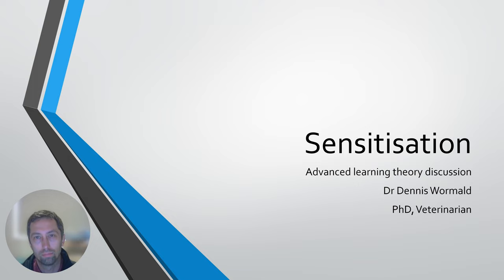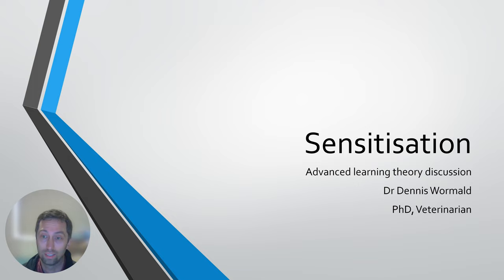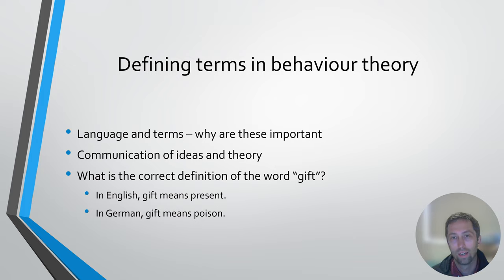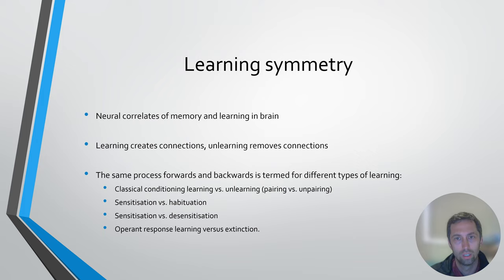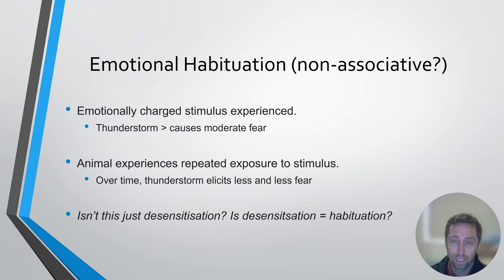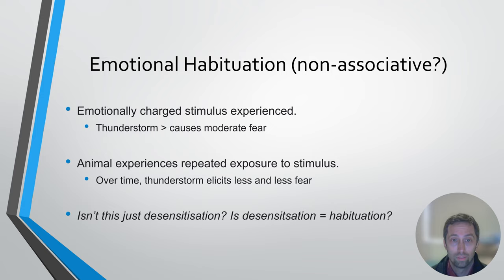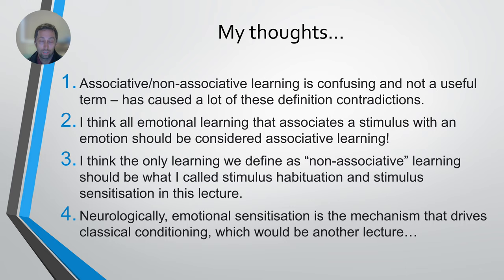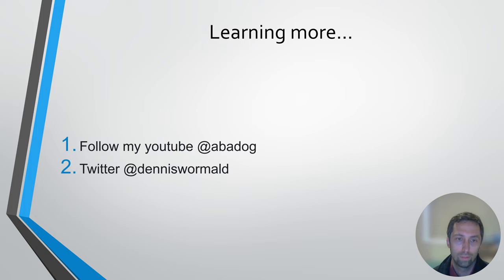Sensitisation - learning theory applied to dog behaviour (advanced)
A deep dive into the term "sensitisation" with Dr Dennis Wormald.

Learn about the problems encountered when trying to understand some of the different learning theory definitions out there. How do terms such as sensitisation, habituation and desensitisation fit in with associative and non-associative learning? I haven't seen these things discussed in this way before, get ready for some thought provoking content!

This lecture contains advanced learning theory. I will post some more lectures in the future, covering deep dives into the theory of basic animal behaviour topics.